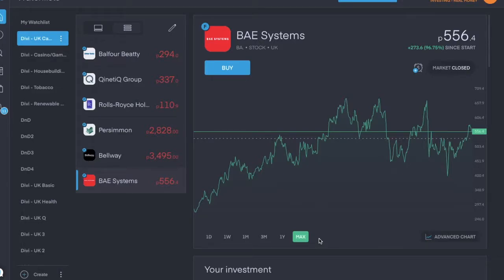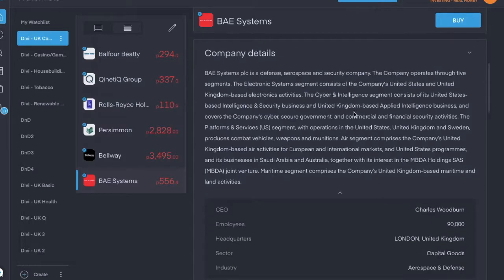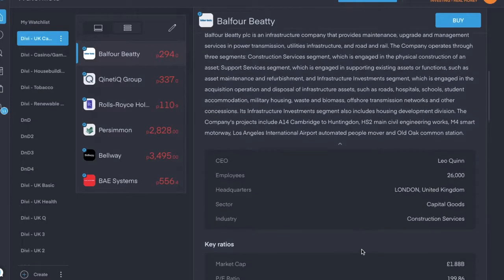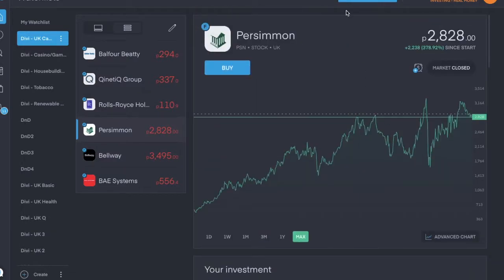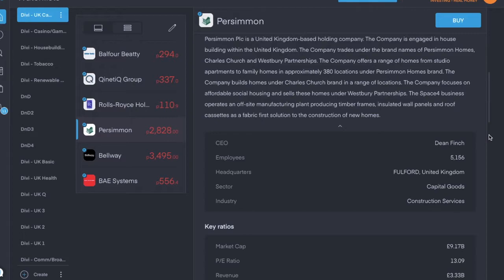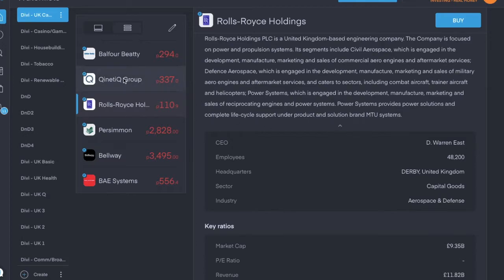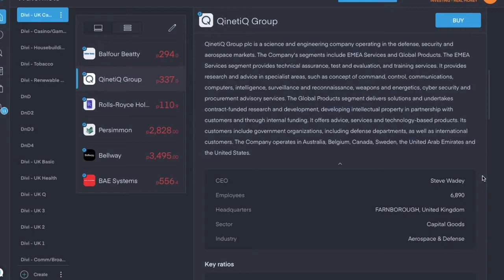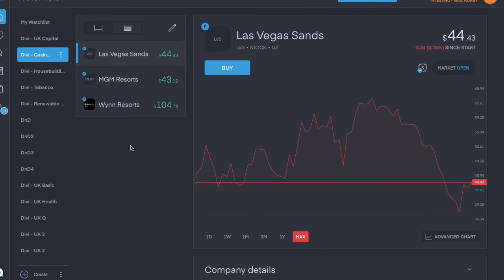UK Capital Goods Dividend Stocks - My 6 UK Holdings in the Capital Goods Sector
I currently hold 6 UK stocks in the capital goods sector, all of which are either Aerospace & Defence dividend stocks or Construction Services dividend stocks.

BAE Systems - BAE - Aerospace & Defence dividend stock - Semi-annual dividend of 9p and 14.5p per share.

Balfour Beatty - BBY - Construction Services dividend stock - Semi-annual dividend.

Bellway - BWY - Construction Services dividend stock - Annual dividend

Persimmon - PSN - Construction services dividend stock - Semi-annual dividend, the last one i received was for £1.10 per share.

QinetiQ Group - QQ - Aerospace & Defence dividend stock - Semi-annual dividend, the last one i received was for 4.7p per share.

Rolls Royce Holdings - RR - Aerospace & Defence dividend stock - semi-annual dividend.